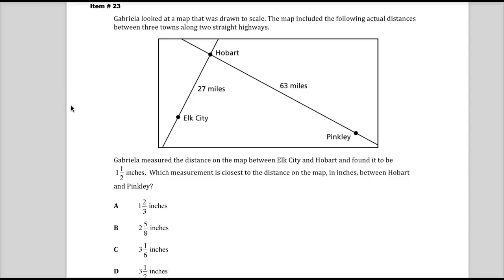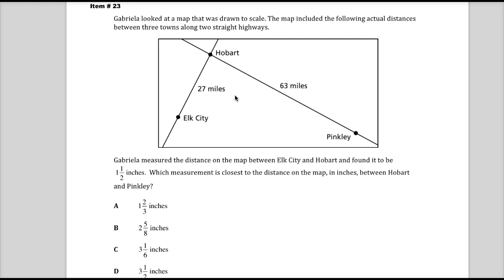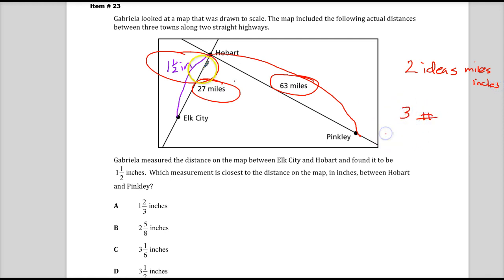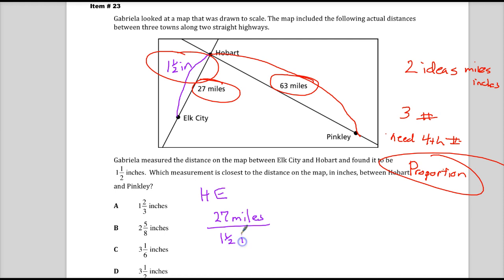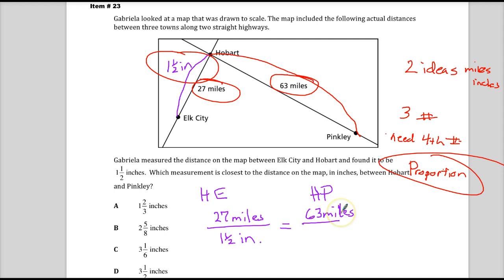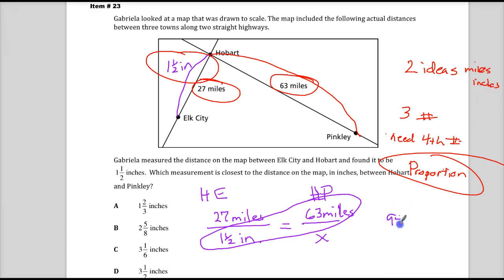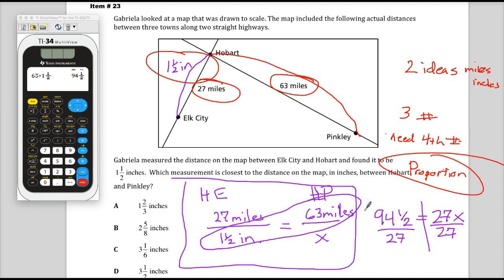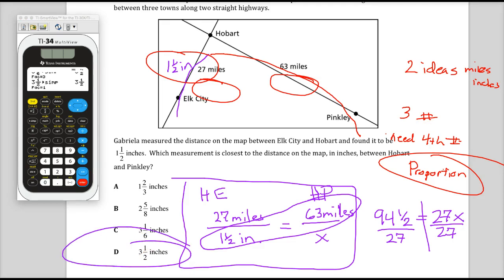Item 23 - TN 7th Grade TCAP Math - Sp. 2014 Test Release